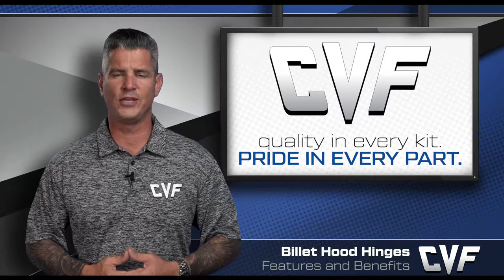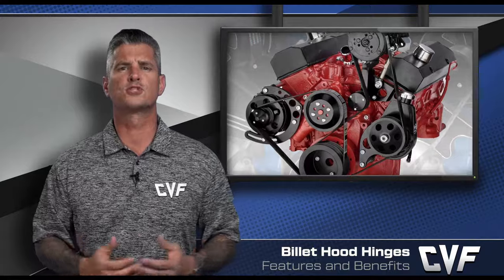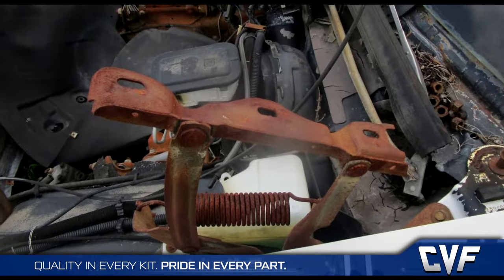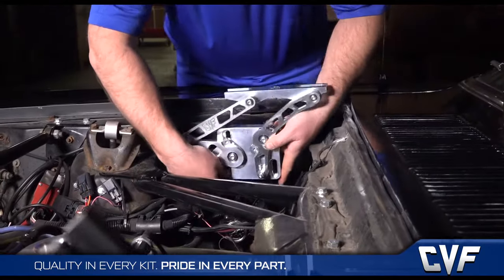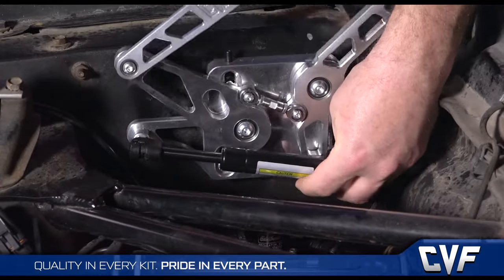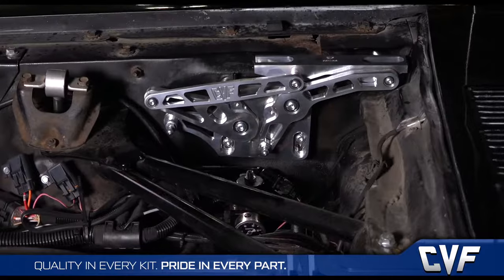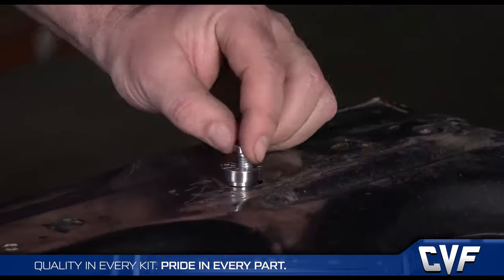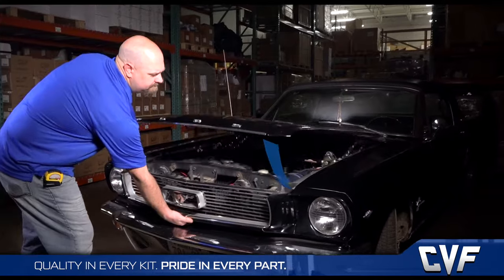CVF Hood Hinge Features and Benefits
CVF Racing Hood Hinges are taking the industry by storm! Our Hood Hinges give you 6 axis adjust-ability allowing for one person to easily adjust their hood just right. Available in 4 finishes with new applications being added constantly, turn to CVF Racing to add life back to your engine bay!

CVF Racing provides you the highest quality products at the best prices in the industry by cutting out middle men in our direct to consumer business model and customer first focus.

Hood Hinges are available on:

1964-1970 Ford Mustangs with Steel or Fiberglass Hoods
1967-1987 Chevy Camaro with Steel or Fiberglass Hoods

More applications always being added!

We stock various struts in all sizes!